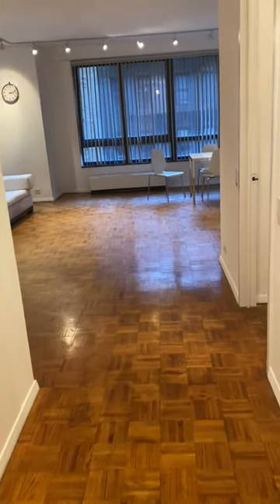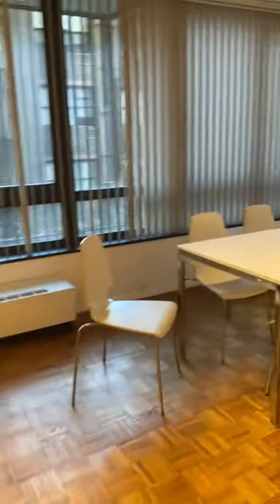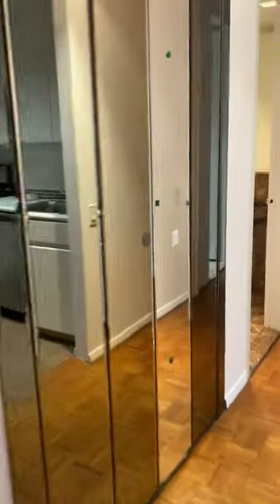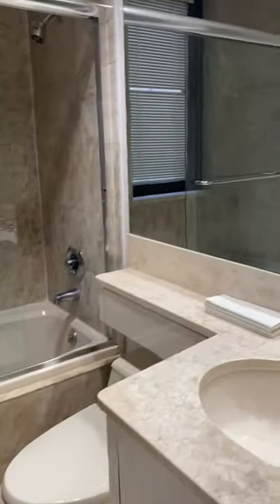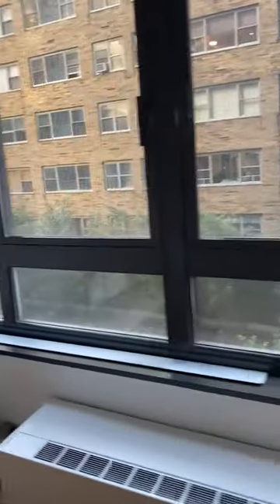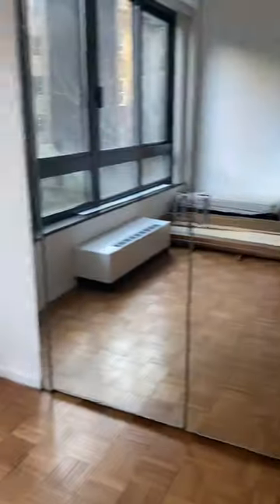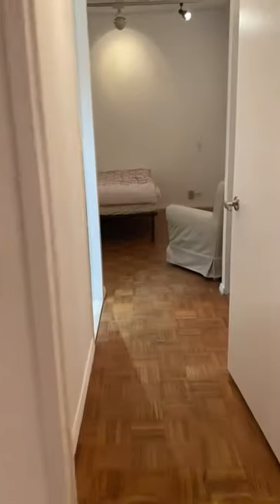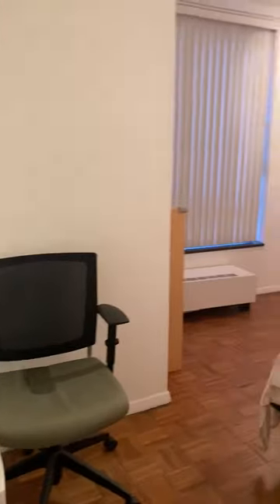100 United Nations Plaza, 4G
Here is a 2 bedroom, 2.5 bath split bedroom spacious apartment steps from the United Nations.  Available to rent immediately.